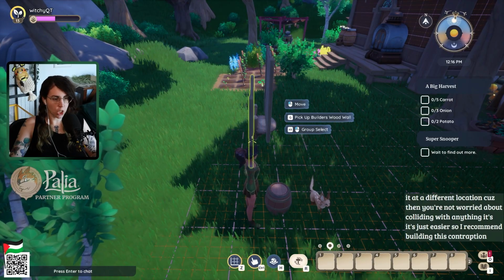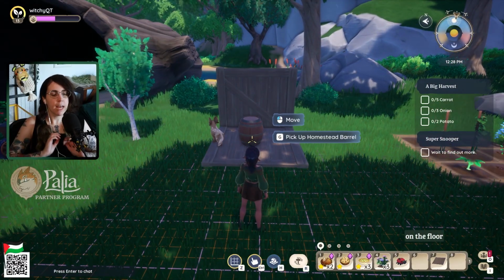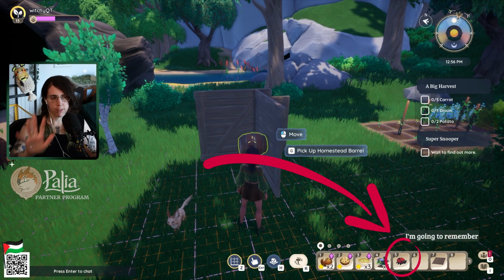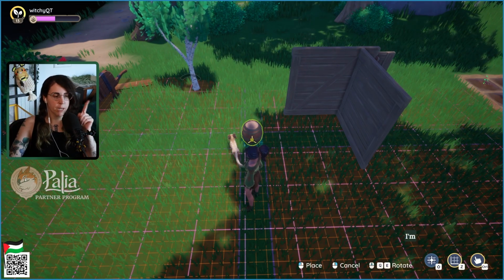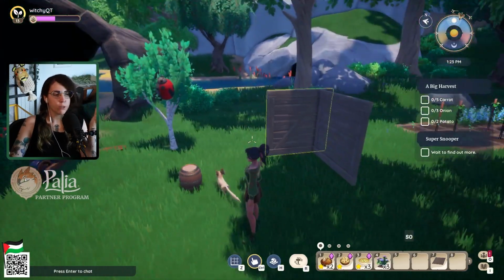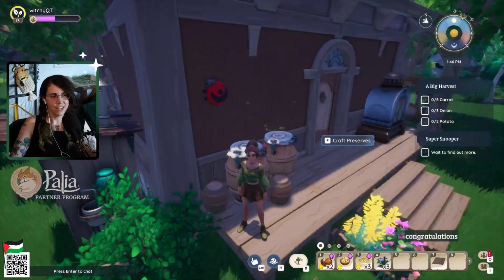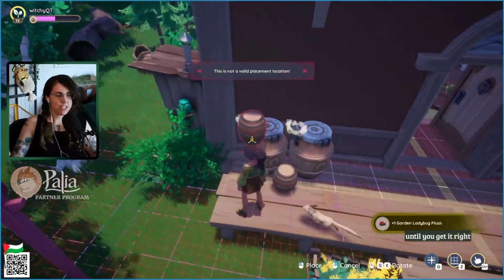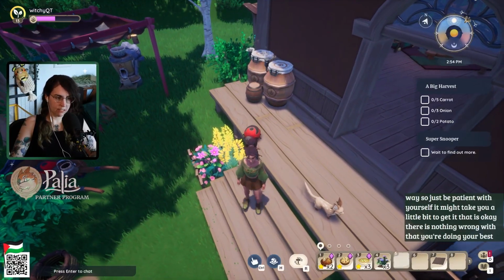Palia Decor Hack ✨ Bugs on Walls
an update caused an issue where you now need to: swap to the plushie but DONT place it. cancel out of decor mode or put it back in your inventory. then place the plushie on the item and continue with the tutorial.

Climbing, Flying, and More! This is a play off the floating hack, which I think was originally discovered by @atinydragon. This is sadly Not Switch Friendly at the time of posting.

So many people are asking me how I did this, and it's been months now so I finally decided to put together a "how to" guide. Enjoy!

🌿🗡 TQ (she/they)
| Soft & Tender Content Creator |
| Low Sensory Twitch Partner |

🤍 You're Never Alone 🤍
Crisis TextLine: text START to 714-741
The Trevor Project (LGBTQ+): 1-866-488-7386
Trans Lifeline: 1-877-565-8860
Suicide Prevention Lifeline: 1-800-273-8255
TTY for Hearing impaired: 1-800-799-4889

🌿 I'm a Palia Partner! This means while I do get exclusive behind the scenes access, and early previews, I am not payed to promote the game in any way. 🌿